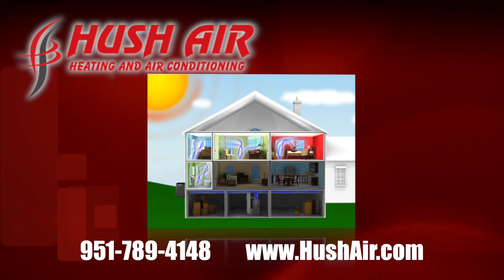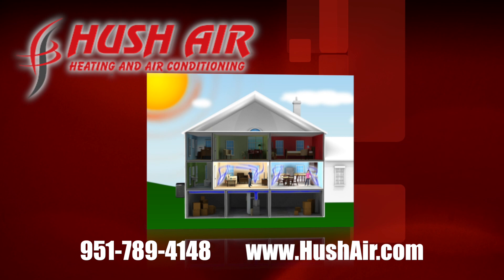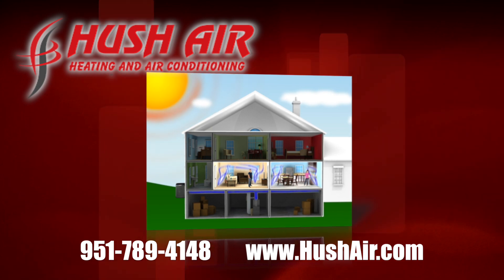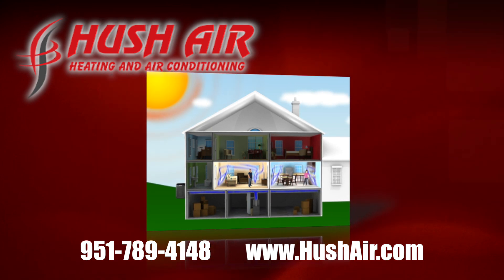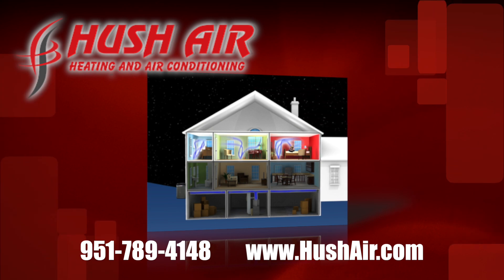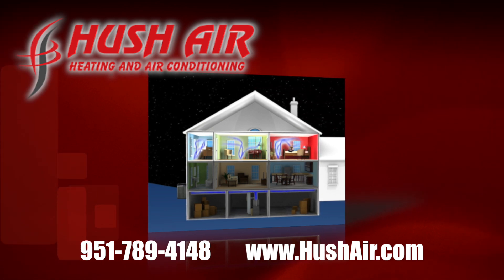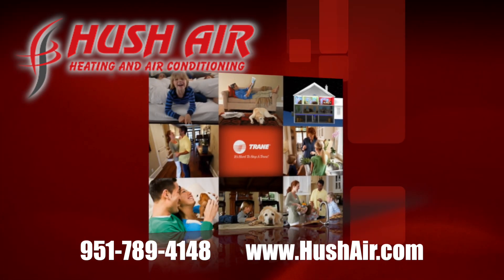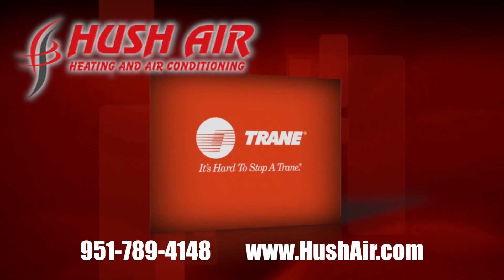V4000 | Comfort Link II Zoning System | Hush Air | Trane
Comfort Link II Zoning System | Hush Air | Trane